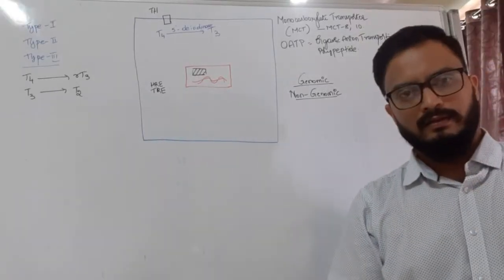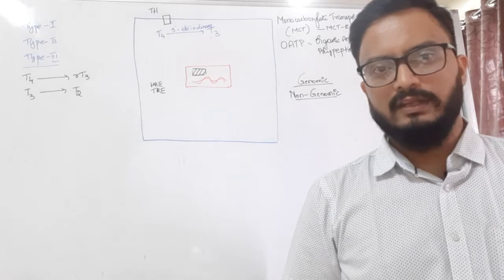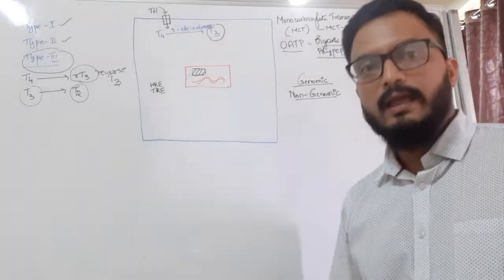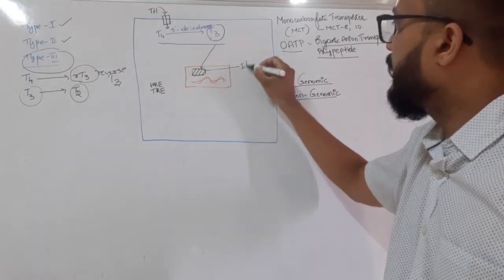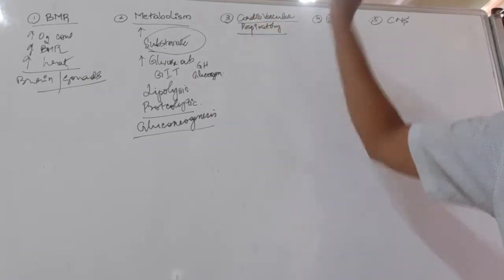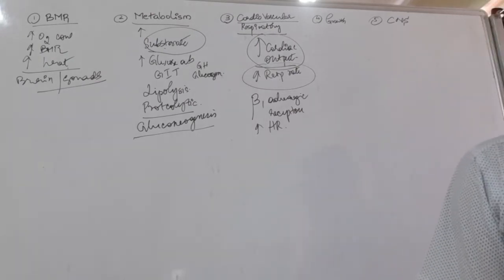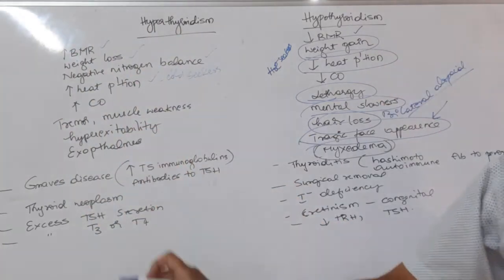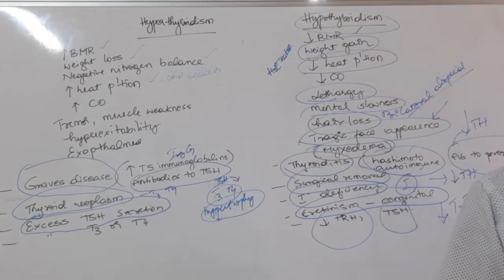thyroid hormone action/ thyroid hormone mechanism of action/veterinary endocrinology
this video briefly discusses the mechanism of thyroid hormone action
the functions
briefs on hypothyroidism and hyperthyroidism.